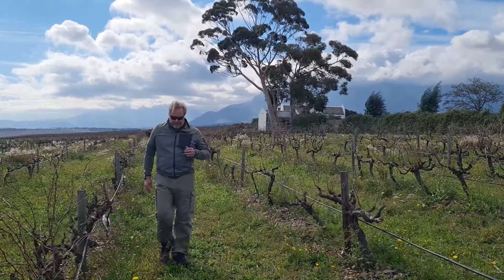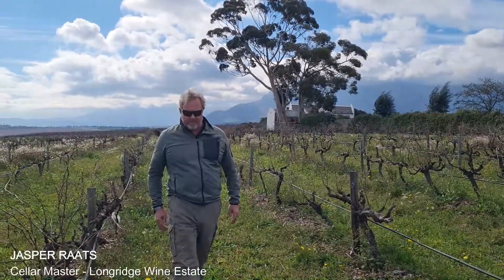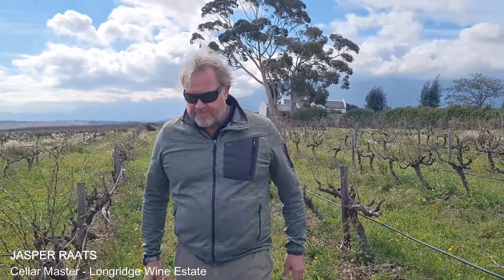Longridge Chenin Blanc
Certified organic, this naturally fermented Chenin is just off dry, has notes of fresh straw, honey, pineapple and stone white fruit, with understated oak and a hint of almond paste. Long mineral finish.